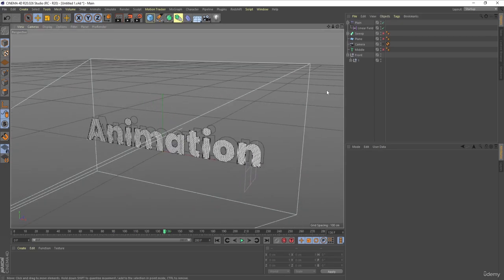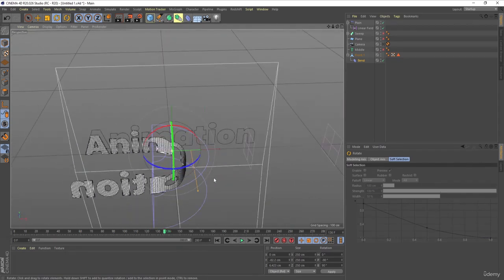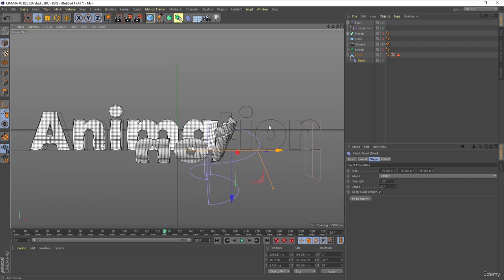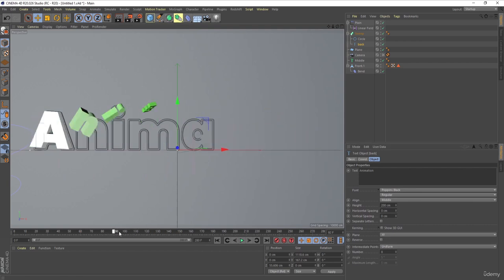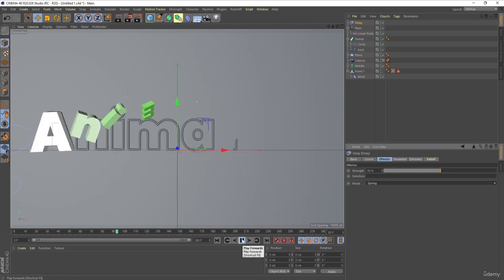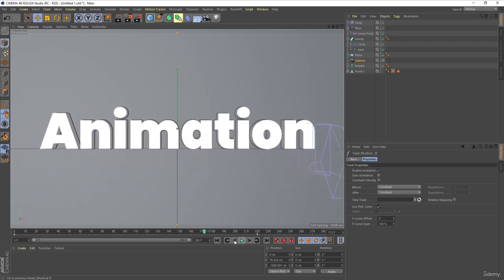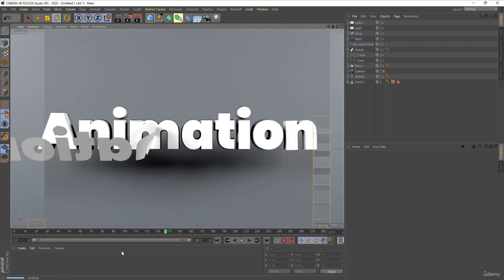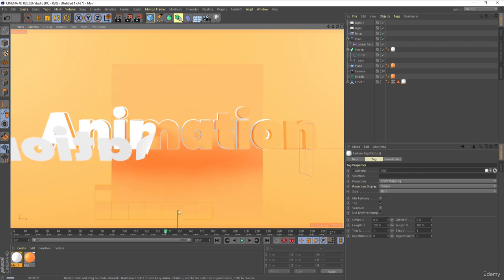94 02 Text Animation 1 Part 2